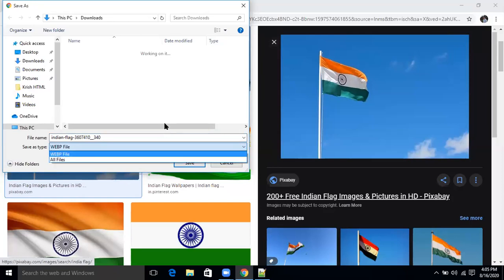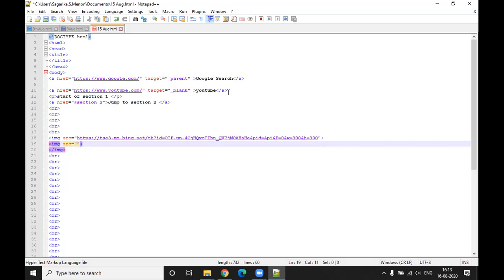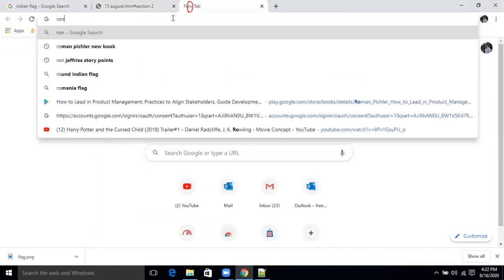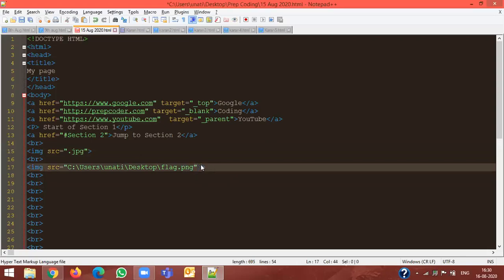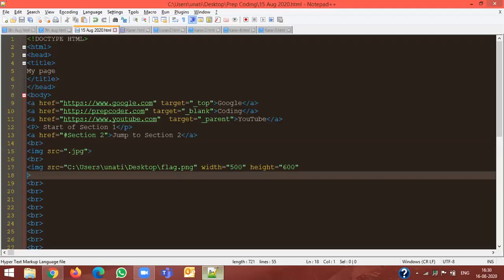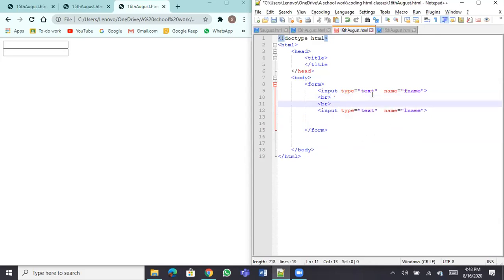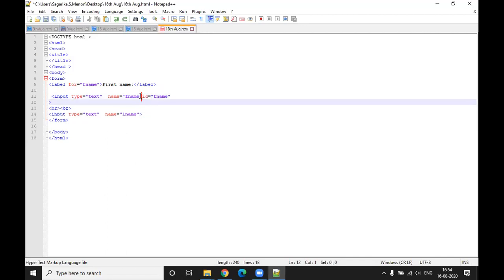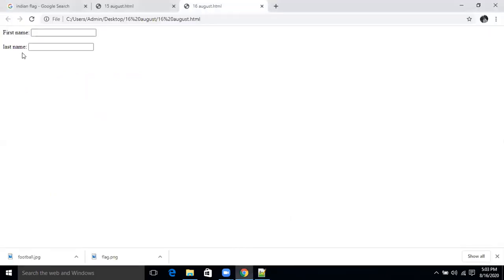HTML Introduction - Image, Form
Visit Prepcoder.com to learn to code for kids. In this video, Kids learned adding an image and form to the web page.